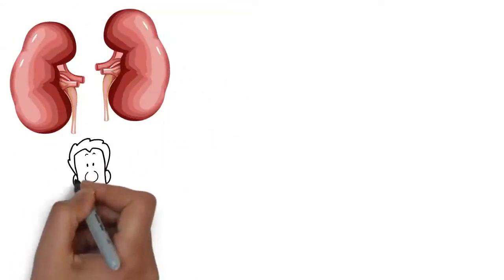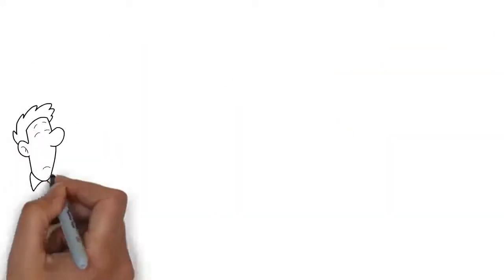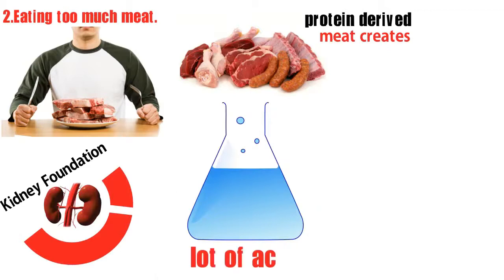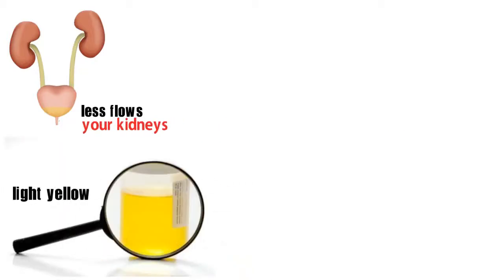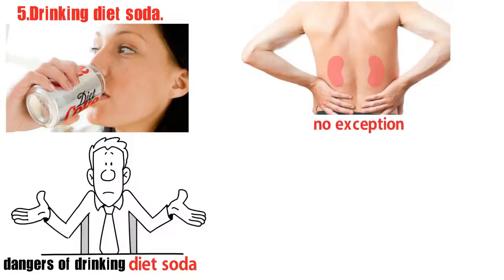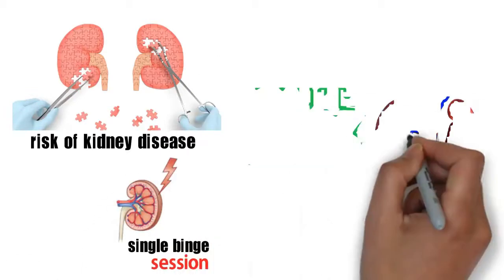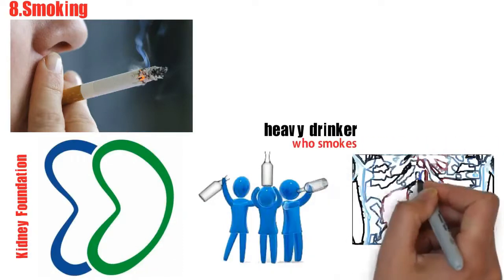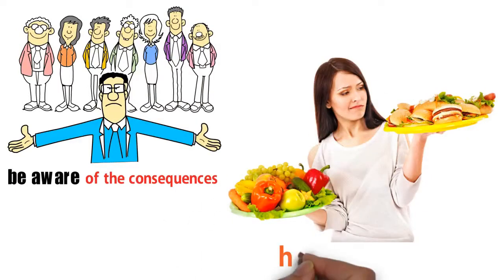8 Everyday Habits That will Damage your Kidneys Over Time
Healthy kidneys are essential to a healthy body; they filter waste from your blood and allow you to expel it from your body in the form of urine. They regulate the minerals in your body and produce hormones which keep blood pressure down and help to produce red blood cells. However, there are regular habits that can cause damage to kidneys.
Some common symptoms of kidney problems are changes to your urine, coldness and fatigue, itchy skin, dizziness and nausea, and bad breath.

So it's important to be aware of how to maintain good kidney health. Here are the 8 key habits to keep in mind: